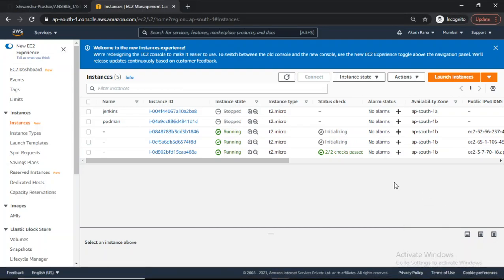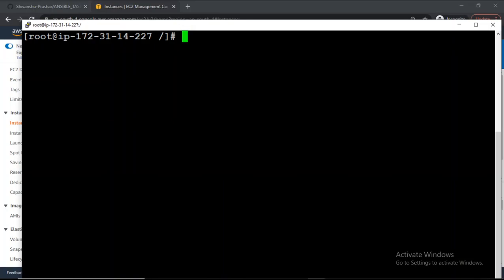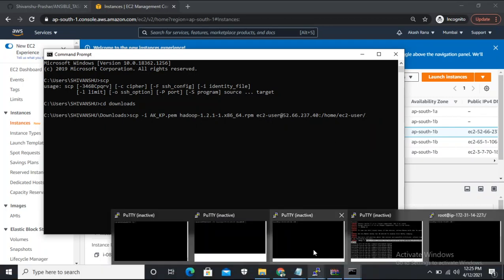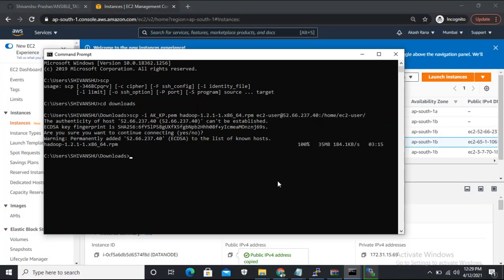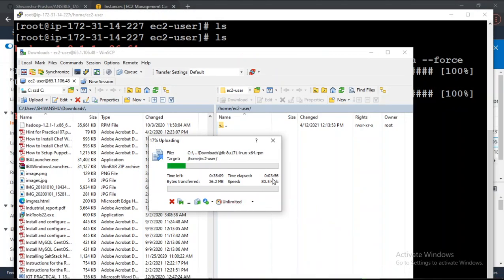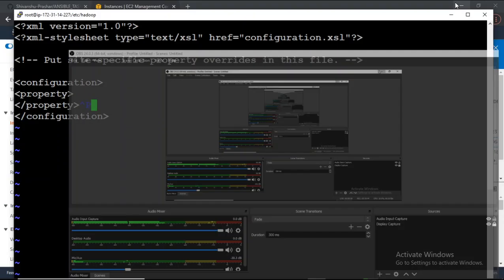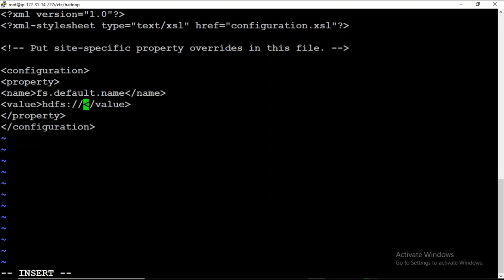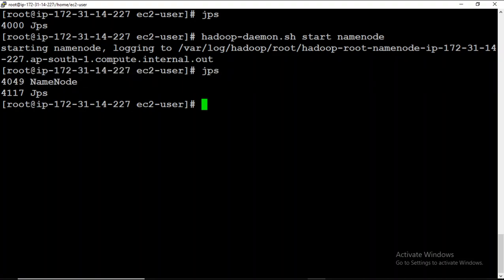HADOOP CLUSTER CONFIGURATION [NAMENODE] [PART-1]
HOW TO CREATE AWS MACHINE AND ACCOUNT   :-